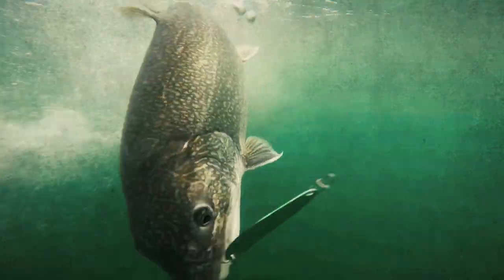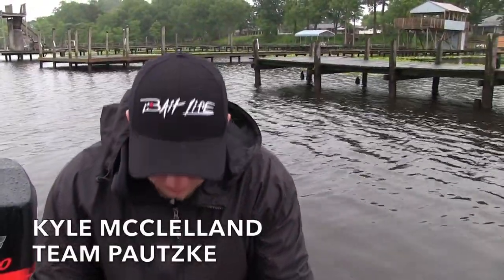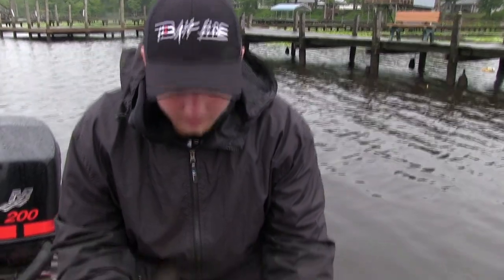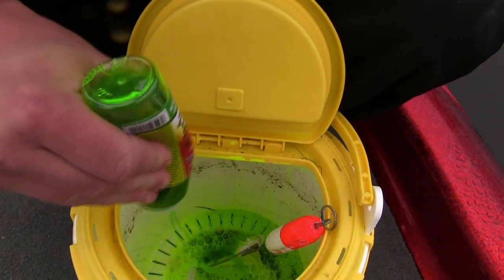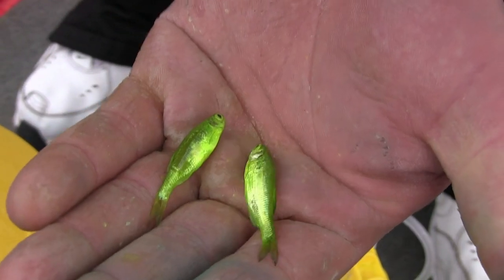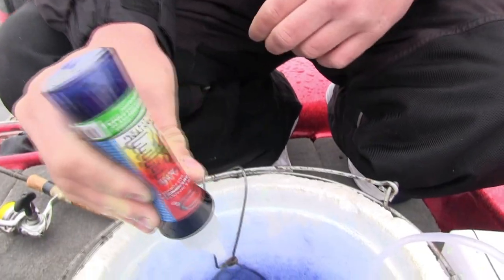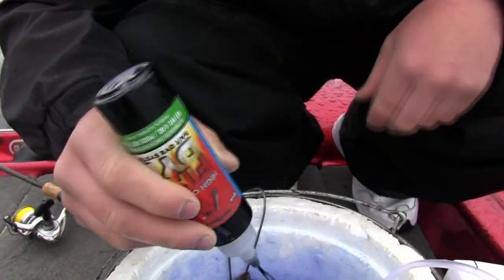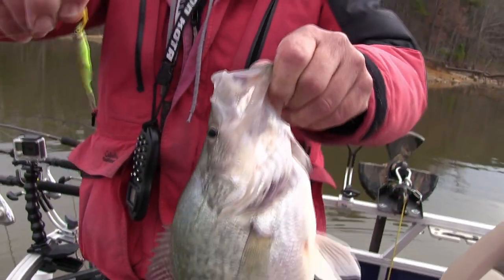How To Fire Dye Crappie Minnows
Fire Dye turns ordinary crappie minnows into irresistible, alluring live bait that entices even the most stubborn fish to bite. Simply soak your live bait in the Fire Dye and paint vivid colors on baitfish that anglers could only dream of prior to Fire Dye’s existence. Follow these easy steps to achieve the perfect bait.

Fire Dye is a one-of-a-kind High Octane Bait Dye System

*Perfect for salt & freshwater
*Enhances the color & reflective qualities of your bait
*Super Concentrated
*UV Enhanced
*Live Bait Formula is Available in Red, Gold, Chartreuse & Blue